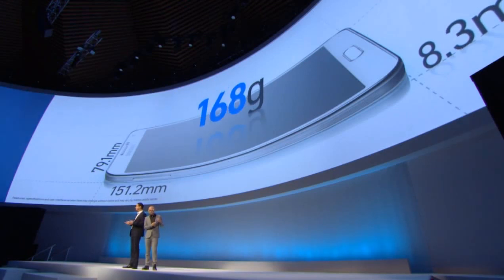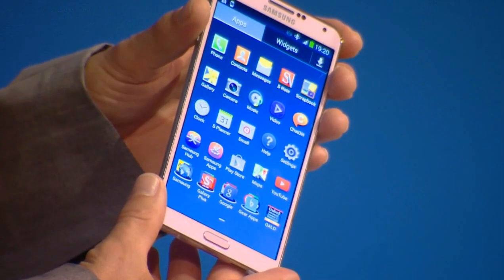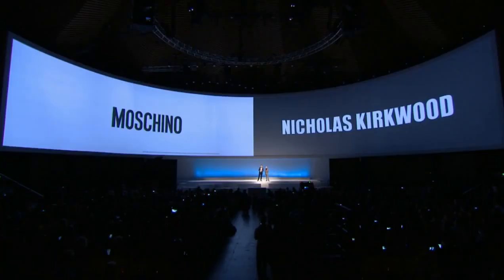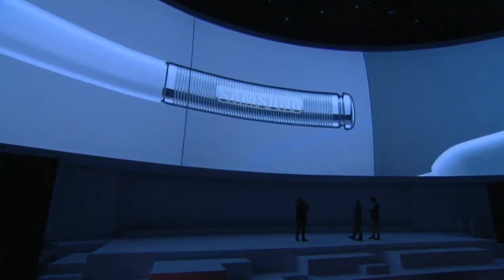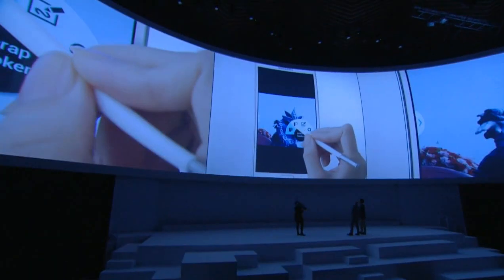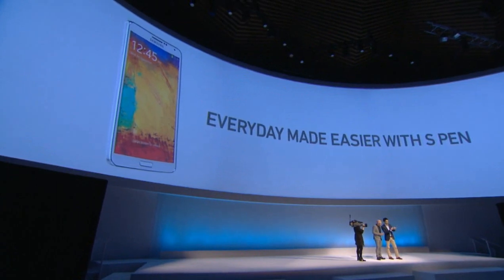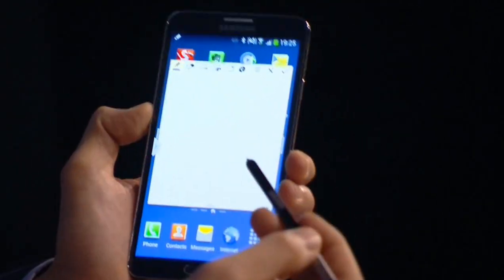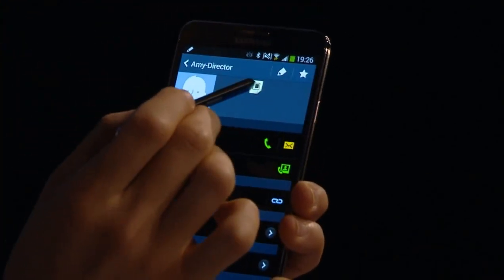Samsung Galaxy Note 3 (Present in Berlin IFA2013) vol3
Samsung Galaxy Note 3 (Present in Berlin IFA2013)